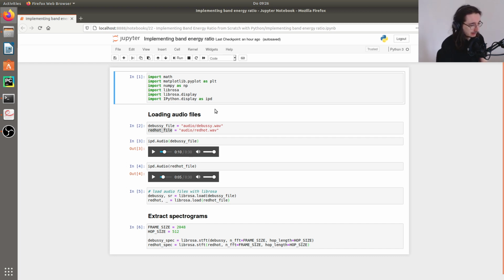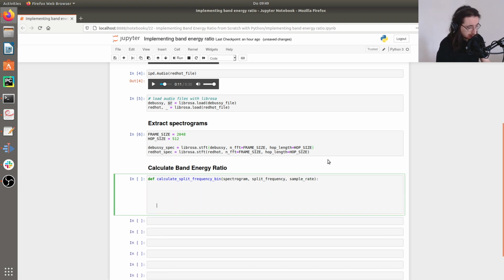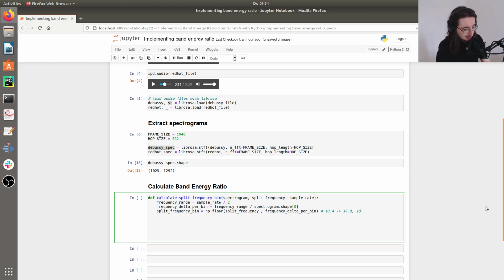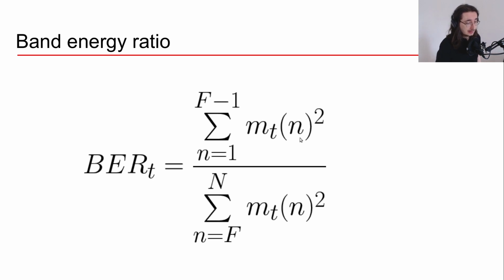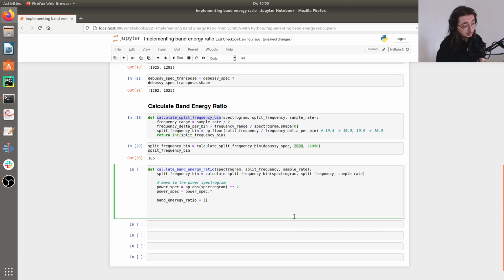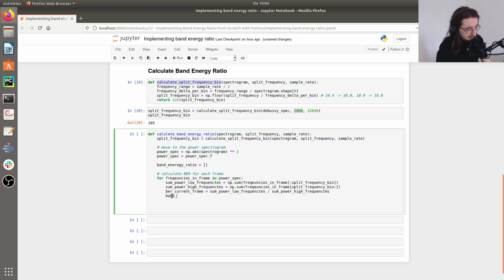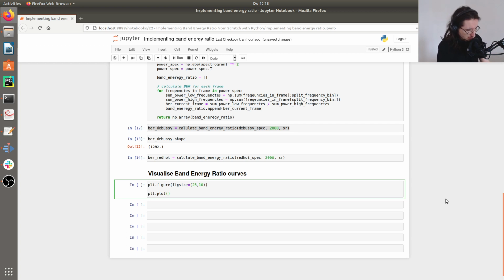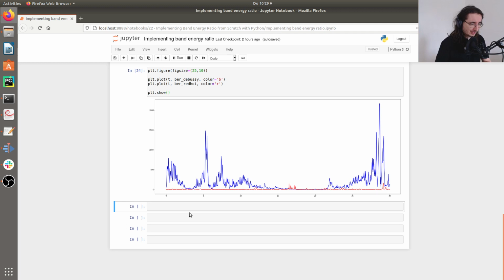Implementing Band Energy Ratio in Python from Scratch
Learn how to implement the band energy ratio feature from scratch in Python. See how band energy ratio differs for music in different genres.